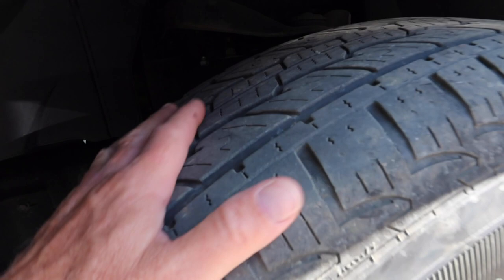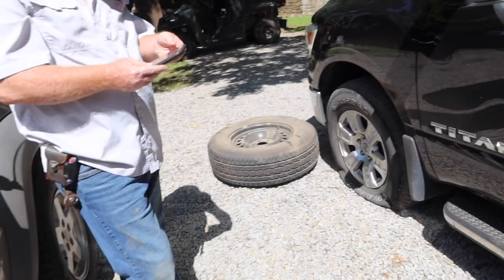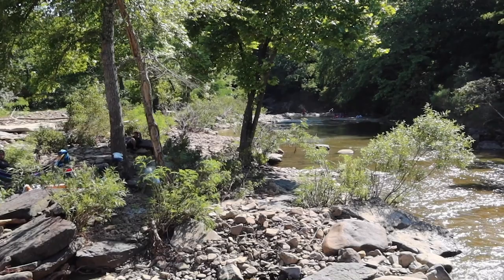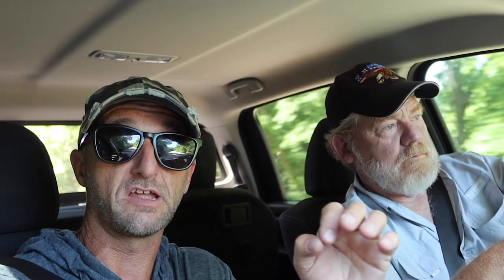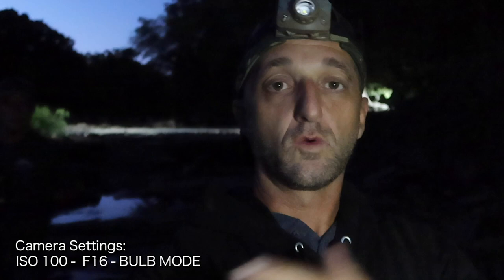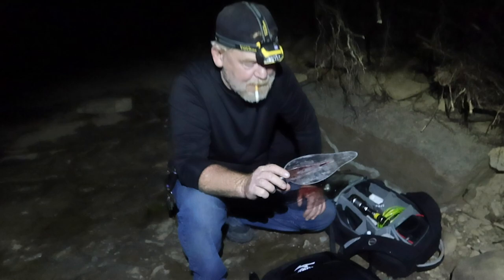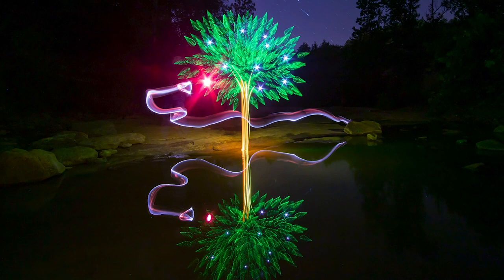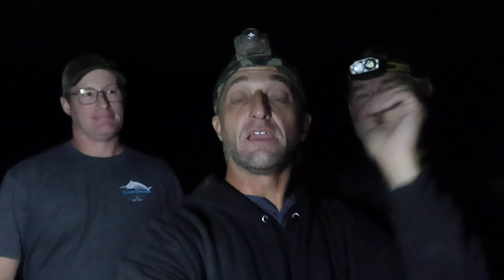Light Painting Vlog 48, Arkansas with Johnny Griffin.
In this episode of the Light Painting Photography VLOG I travel to Arkansas to meet up with fellow Light Painter and Light Painting Tool Wizard Johnny Griffin. Johnny shows me a few of his favorite Light Painting Locations and we settle on shooting at Natural Dam for some Light Writing and reflections!

Light Painting is the compression of Time, Space and Movement of Light onto one single photographic frame, LIGHT PAINTING IS MAGIC! All of my Light Paintings are created in real time captured to the camera in one single photographic frame.